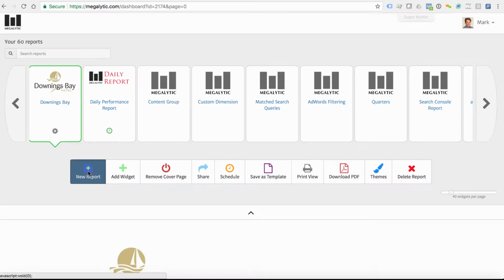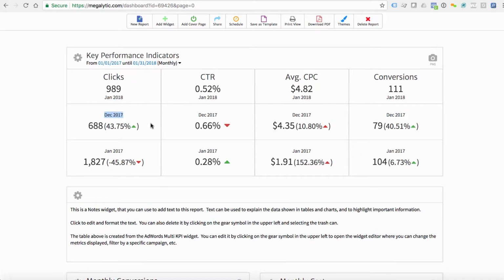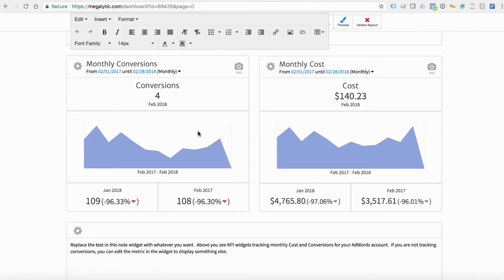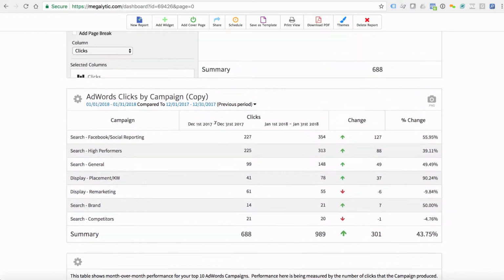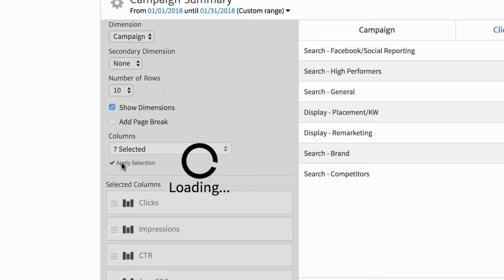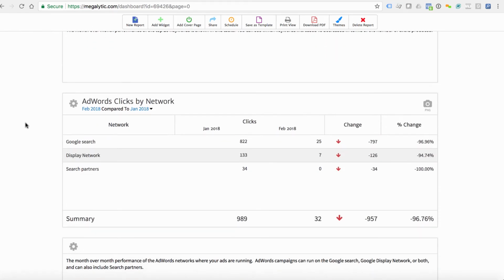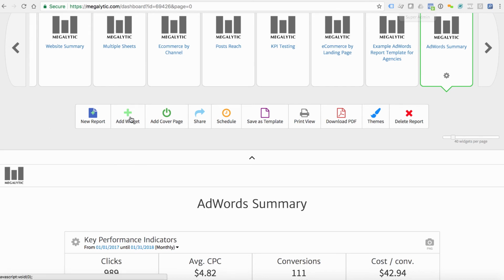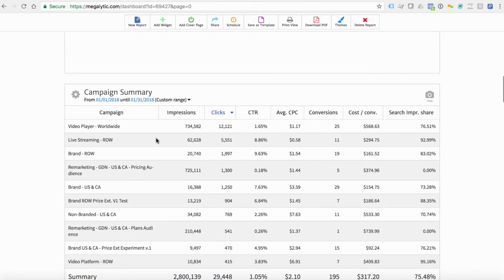Creating an AdWords Report Template for Agencies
An example AdWords reports and step-by-step instructions for how to create your own template to meet the needs of your agency.